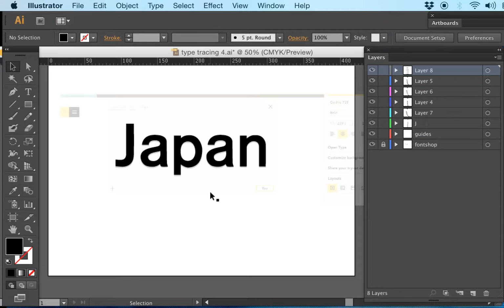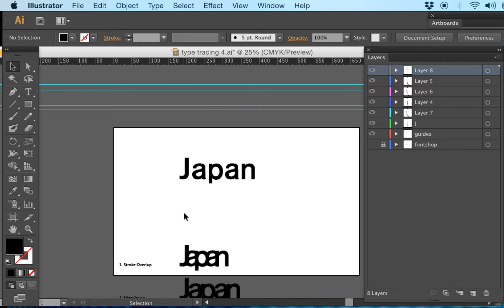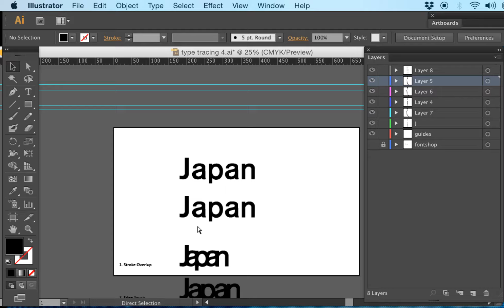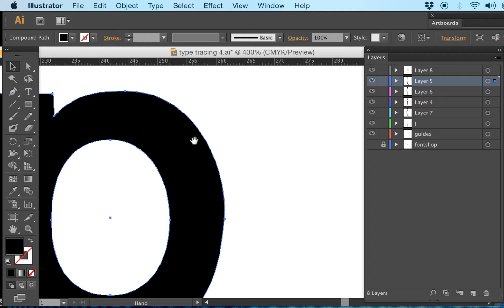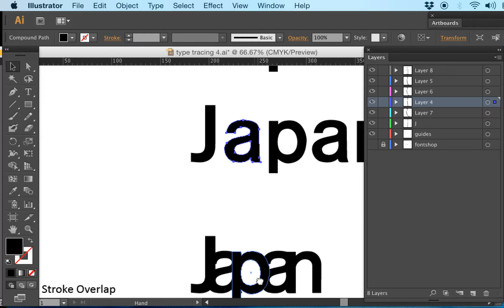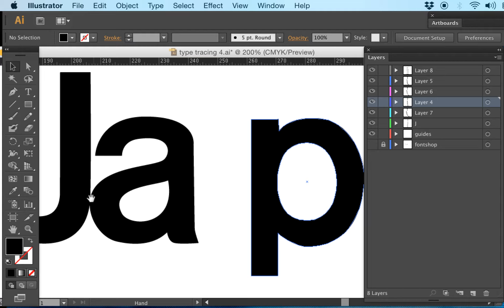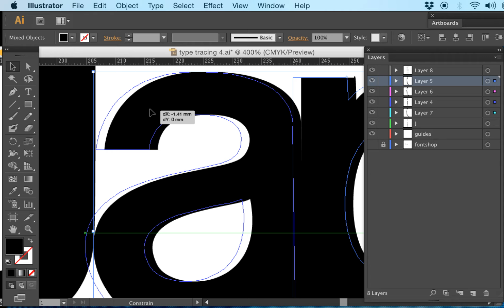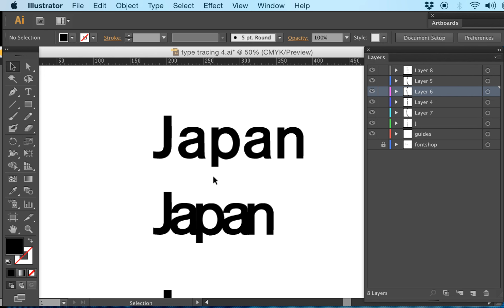Tutorial: Part 1. Project 2. Assignment 2. Letterform kerning. lllustrator